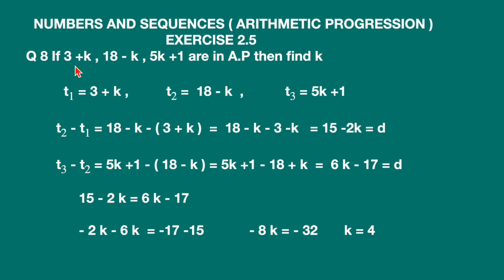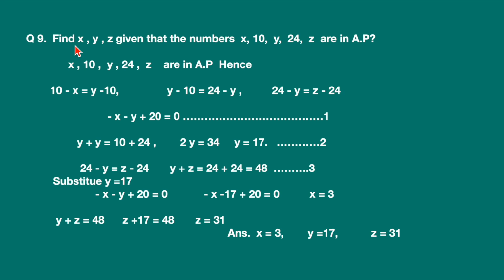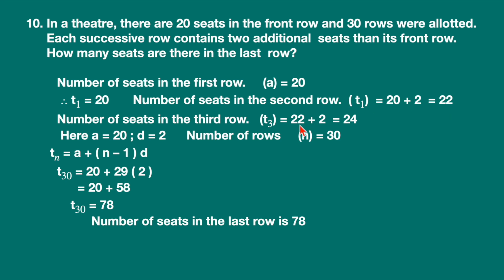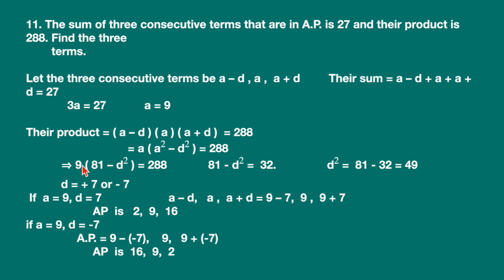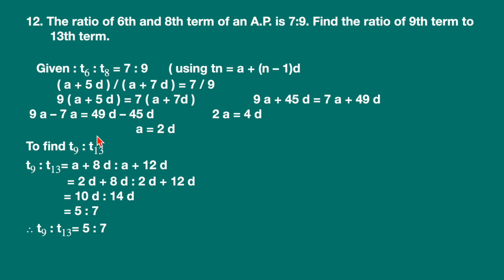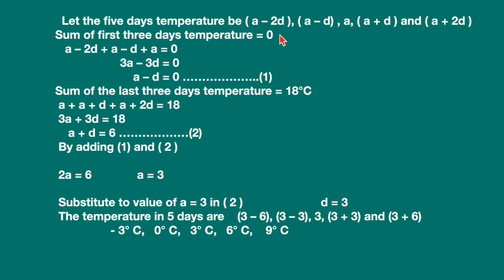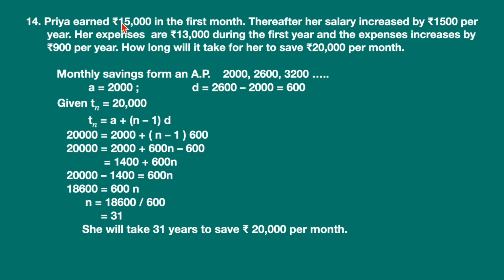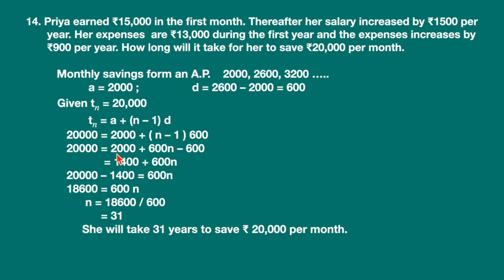10th MATH | EXERCISE 2.5 Q8- Q14 | Solutions | ARITHMETIC PROGRESSION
Struggling with 10th Math Solutions? We've got you covered! In this detailed video, we dive into Exercise 2.5 : NUMBERS AND SEQUENCES - ARITHMETIC PROGRESSION from the Tamil Nadu State Board Mathematics syllabus. Whether you're a student preparing for board exams, a teacher  or a parent helping your child excel, this video simplifies complex concepts with step-by-step solutions and practical examples.
0:00 Start
0:13 Q8, Sum 8
2:55 Q9, Sum 9
5:09 Q10, Sum 10
6:35 Q11, Sum 11
9:10 Q12, Sum 12
11:33 Q13, Sum 13
15:12 Q14, Sum 14

Master numbers and sequences with ease as we explain  Arithmetic Progression in a way that is simple and easy to understand. Whether you're preparing for exams, looking to boost your grades, or just need a  refresher, this video is perfect for anyone seeking a clear understanding of Class 10 Math solutions. This video aligns with the Samacheer Kalvi syllabus, ensuring you're fully prepared for your board exams. It will be useful for students preparing for competitive exams like TNPSC, PGTRB, UGTRB , TET, SET

10th math solutions NumbersAndSequences Sequences￼ arithmetic progression#Tamil Nadu State Board#Samacheer Kalvi#maths practice#class 10 maths#math trick shots#math exam preparation#Tamil Nadu 10th standard#board exam tips#math for students#educational videos#TamilNaduBoard MathMadeEasy ExamPreparation TNPSC PGTRB UGTRB TET SET maths guide tamil 10th exercise 2.5 samacheer sum 8 maths practice#numbers and sequence#nth term AP#nth term arithmetic progression#10th exercise 2.5 samacheer sum 9 10th exercise 2.5 samacheer sum 10#10th exercise 2.5 samacheer sum 11#10th exercise 2.5 samacheer sum 12#10th exercise 2.5 samacheer sum 13#10th exercise 2.5 samacheer sum 14